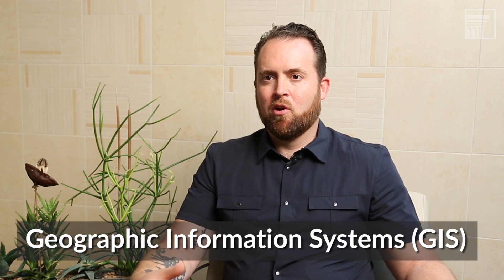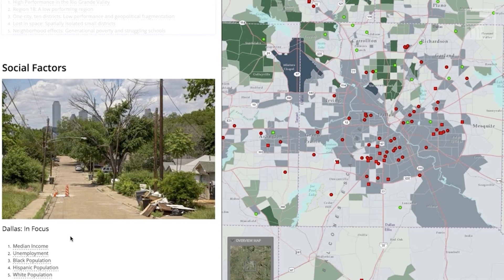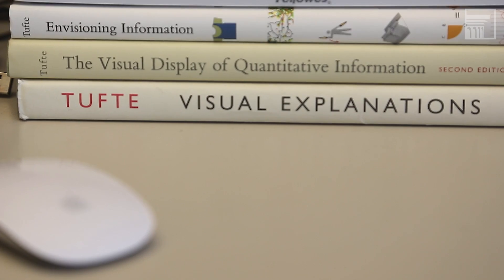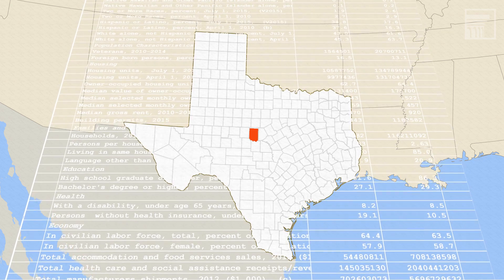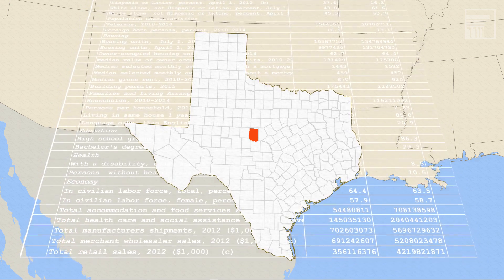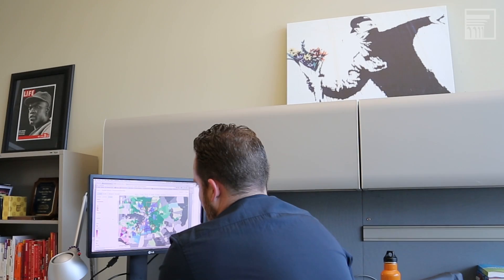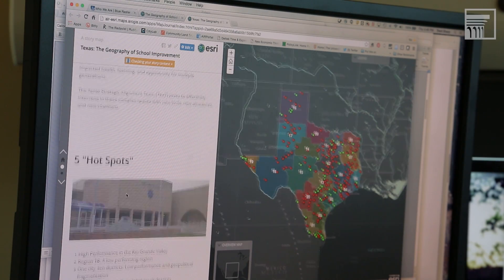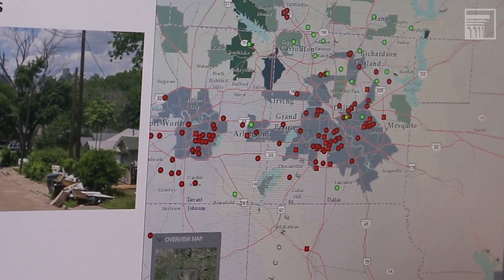School Improvement Explained: How GIS Mapping Can Help Improve Schools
Location can play an important role in school improvement efforts. In this video, Trent Sharp, AIR senior technical assistance consultant, talks about how geographic information systems (GIS) data can be used with school and other demographic and social information to better inform school improvement efforts.